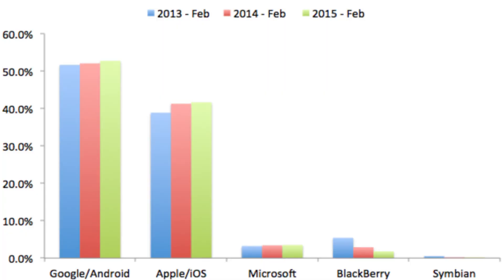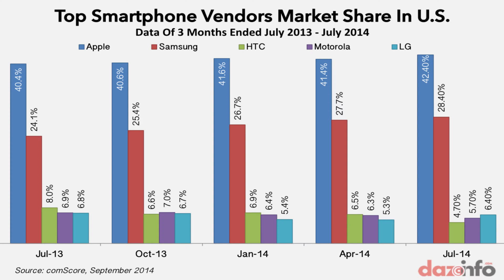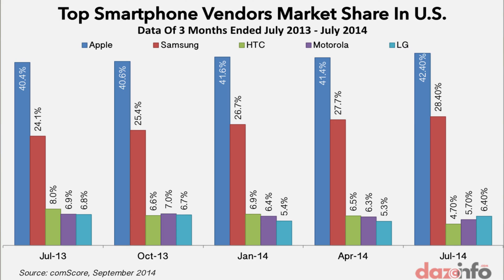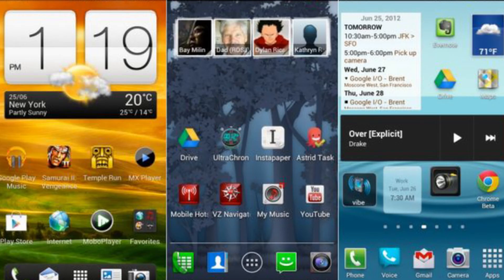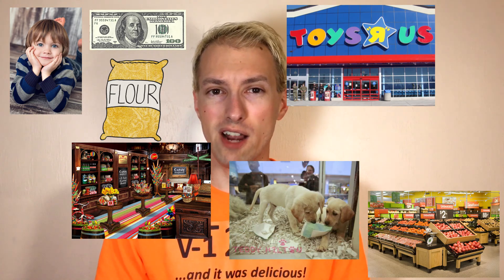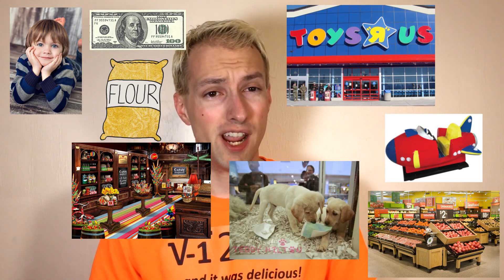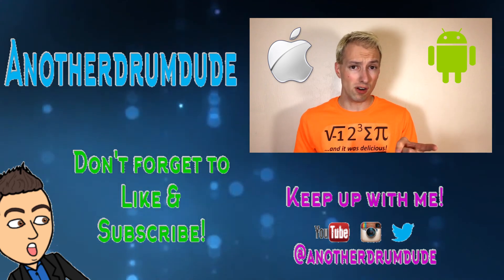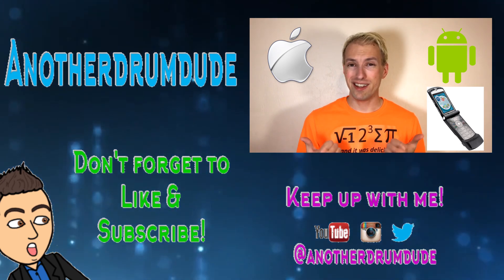Android Vs iOS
Maybe it isn't the ultimate showdown, but tune in for this episode as I discuss what I consider to be the winner between the Android/iOS operating systems!

Sound and Graphic design by ME!!!